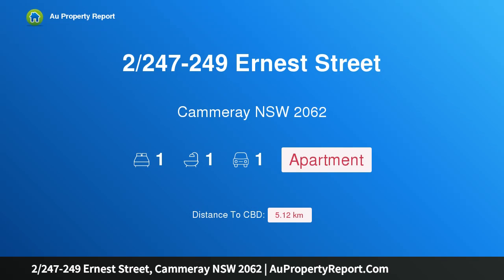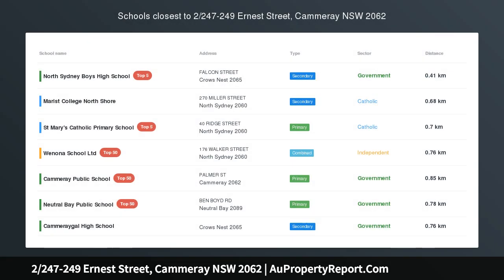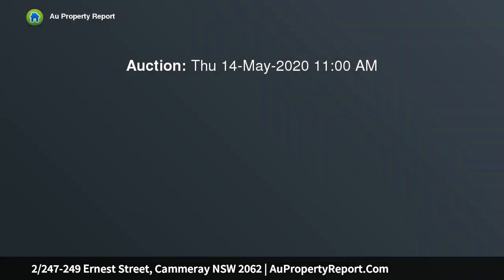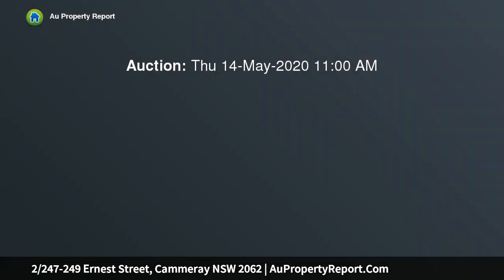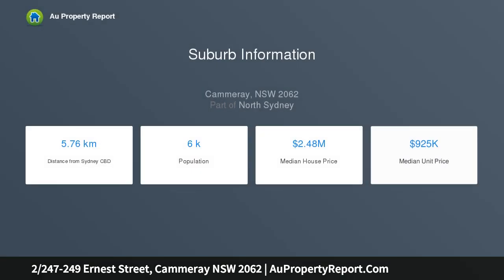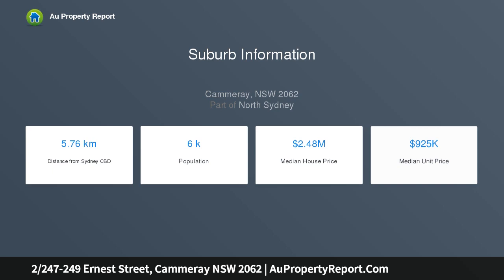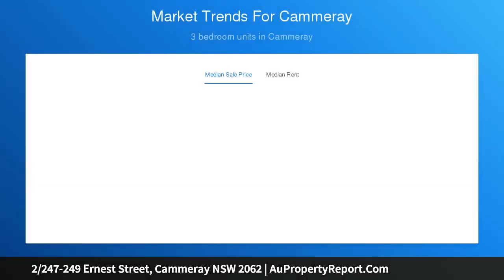2/247-249 Ernest Street, Cammeray NSW 2062 | AuPropertyReport.Com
2/247-249 Ernest Street, Cammeray NSW 2062
Property Type: apartment
Bedrooms: 1
Bathrooms: 1
Car Space: 1
Modern low maintenance apartment in lifestyle location